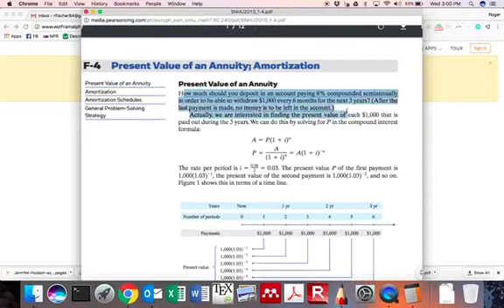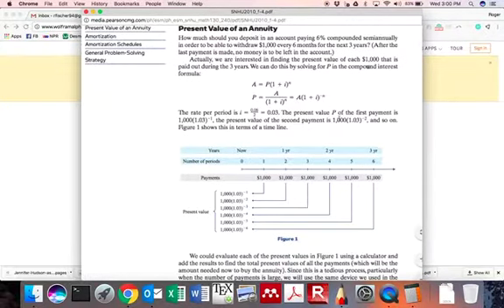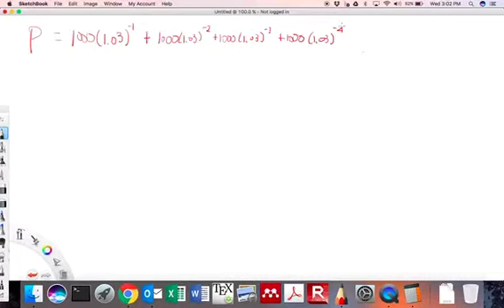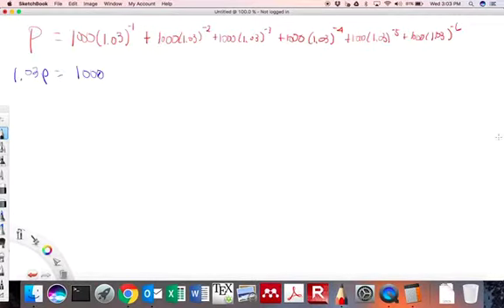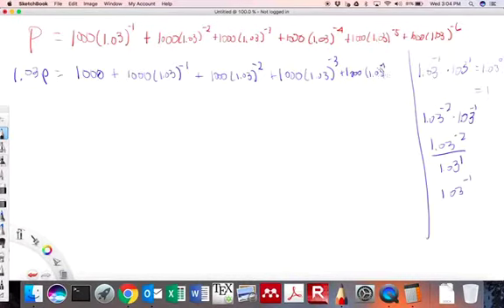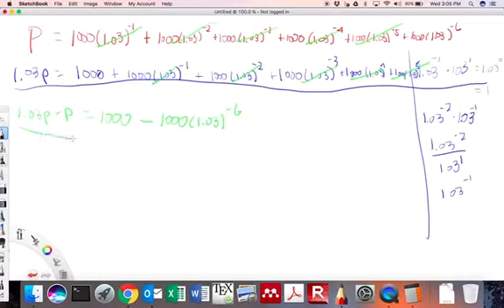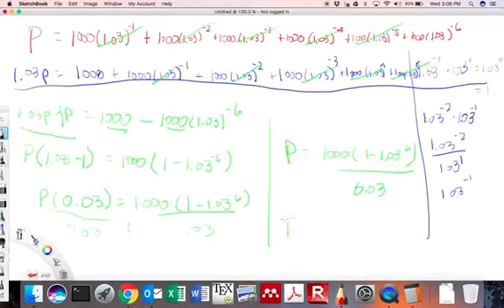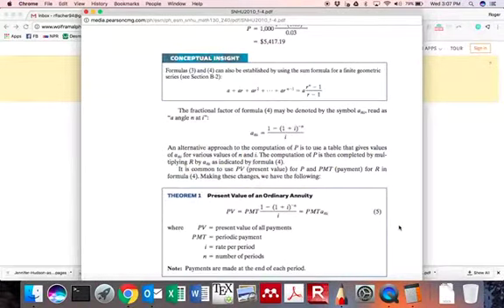Future value of an annuity derivation--part 2 of 2